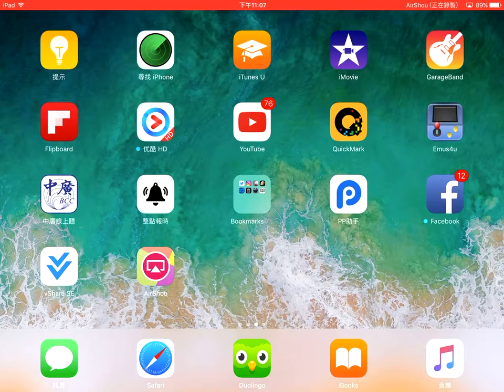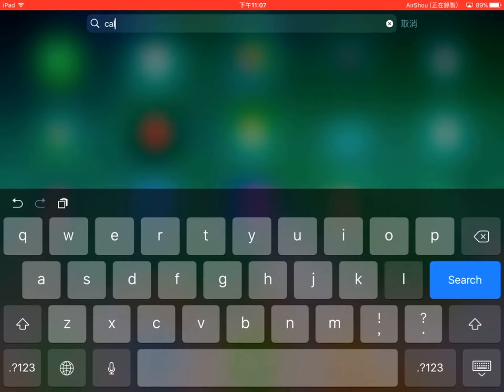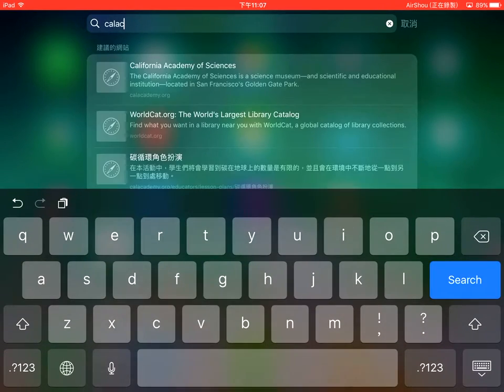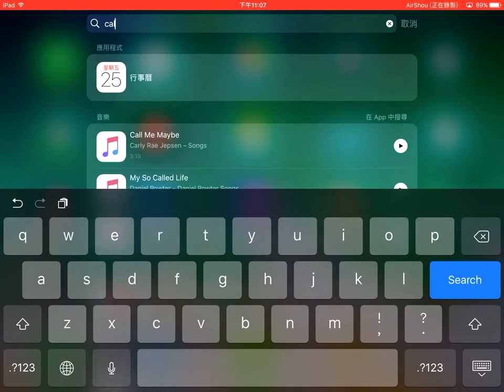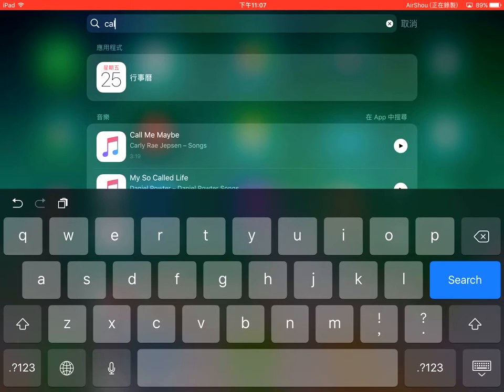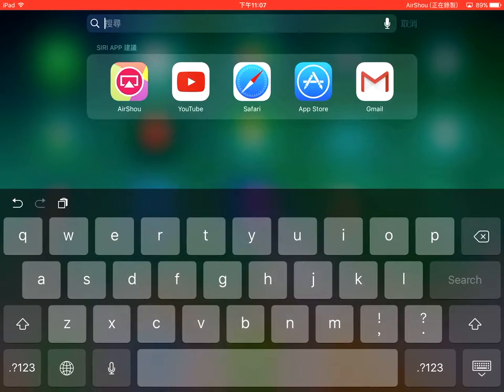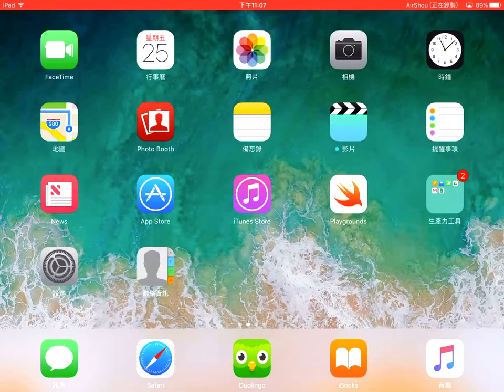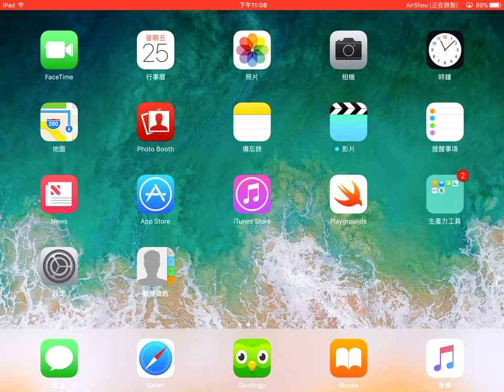iPhone features on iPad?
People miss features on iPhone that are not available on iPads. Here's how you can make them happen!